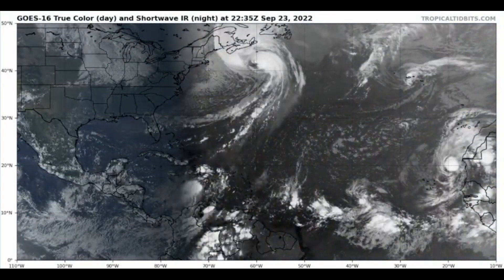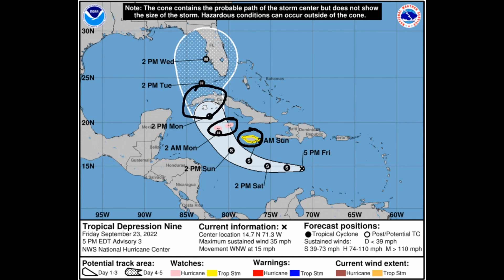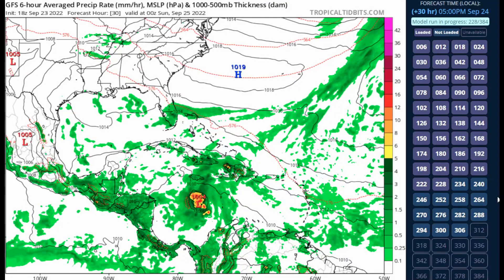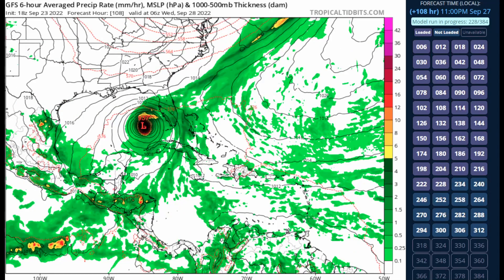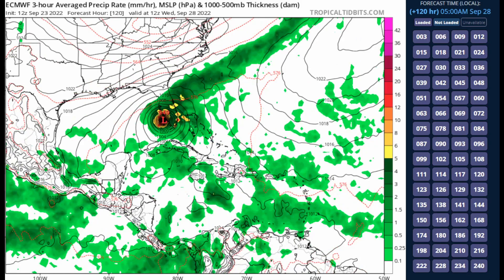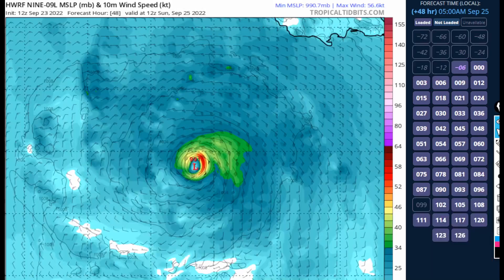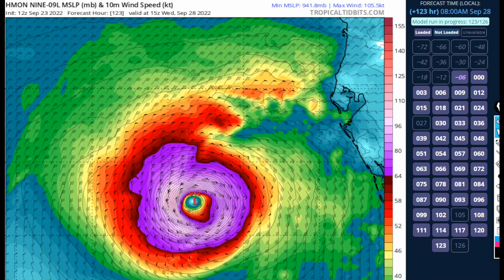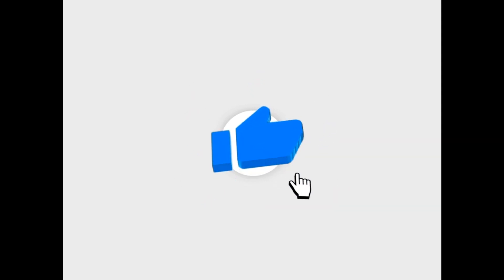BIG UPDATE: Tropical Storm Nine Likely To Strengthen Quickly Over The Caribbean Soon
We have a big important update on tropical depression nine as most of the models indicate rapid strengthening over the Caribbean within the next 2 to 3 days as it's forecasted to move dangerously close to the Cayman islands by Monday morning. We could be talking about life-threatening weather impacts from TD 9 as it's forecasted to bring very heavy rainfall that could lead to life-threatening landslides, mudslides, along to go with high surf and storm surge. But what does this all mean for western Cuba and Florida within the next 3 to 5 days?

Video Chapters:
0:00 - Intro
0:24 - Latest Satellite On TD 9
1:55 - Latest NHC Advisory Products
5:17 - New Model Guidance
9:23 - Latest Ensemble Guidance
11:52 - HWRF & HMON Models
14:40 - New Spaghetti Plot
16:59 - Outro